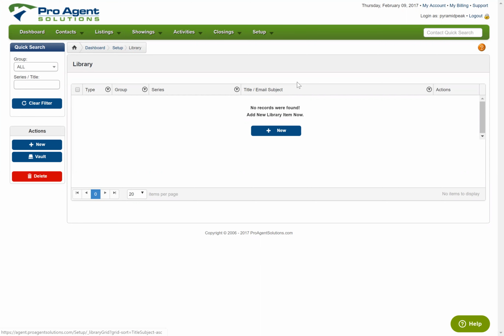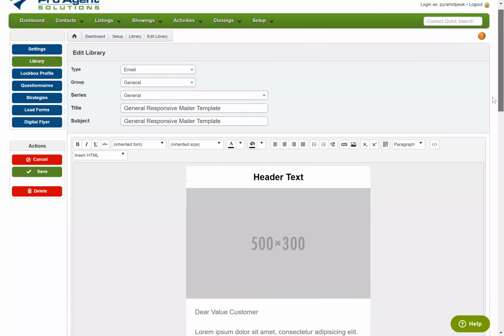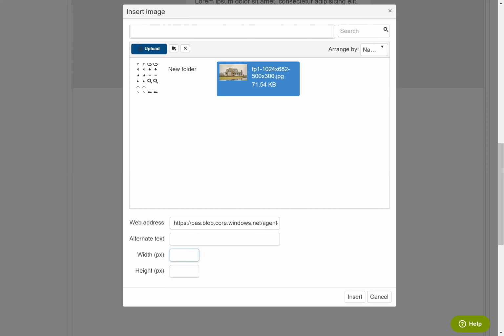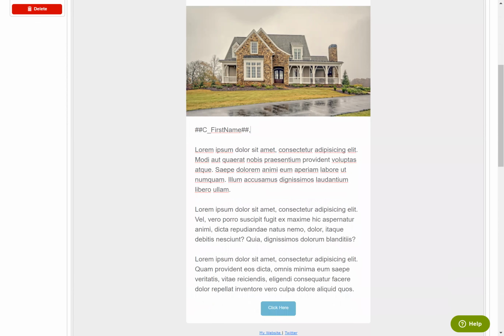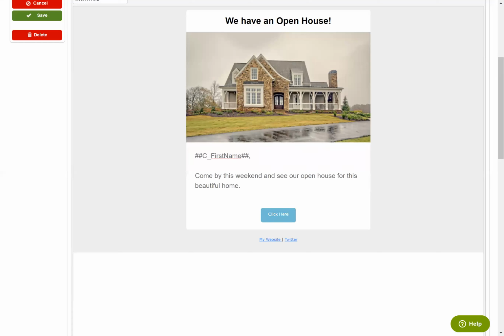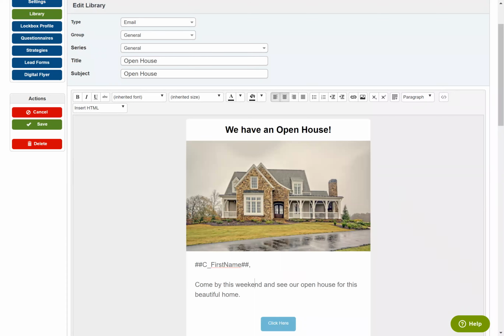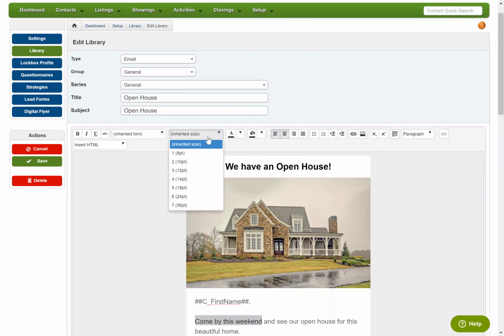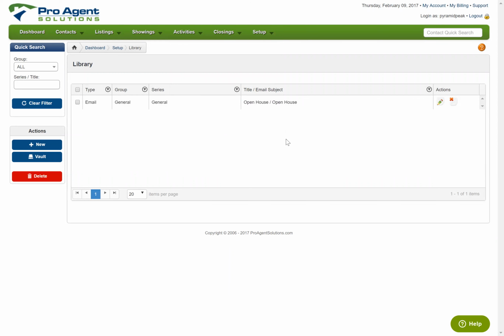How to Edit an Email Template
This instructional video will walk you through how to edit email templates in your email Library in Pro Agent Solutions for templates to be used in email blasts to contacts or Strategies for email drip campaigns